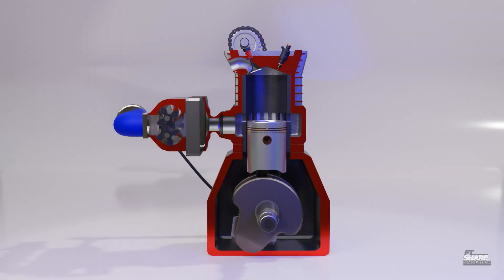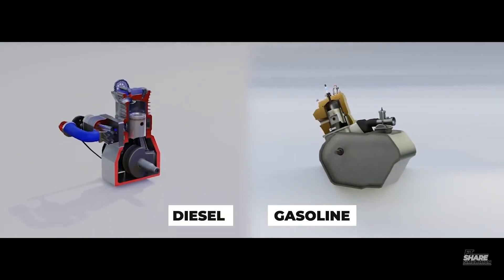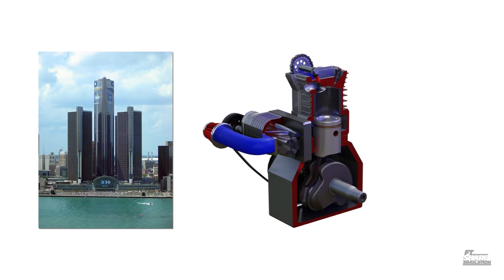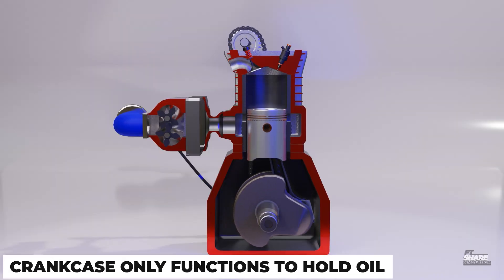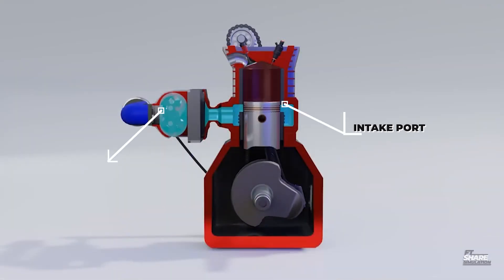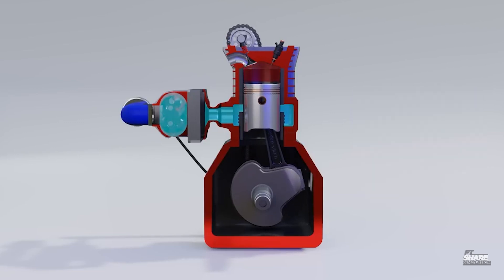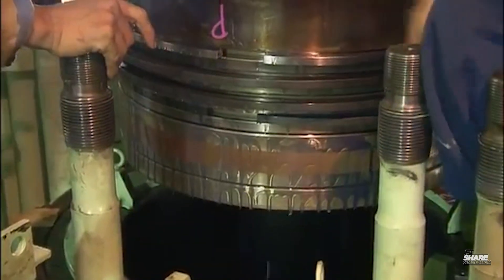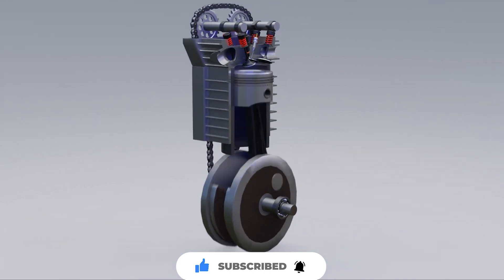2-Stroke Diesel Engine with Supercharger and 2 Stroke Oil-Free Operation??! | How does it work?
2-Stroke Diesel Engine with Supercharger and 2 Stroke Oil-Free Operation??!